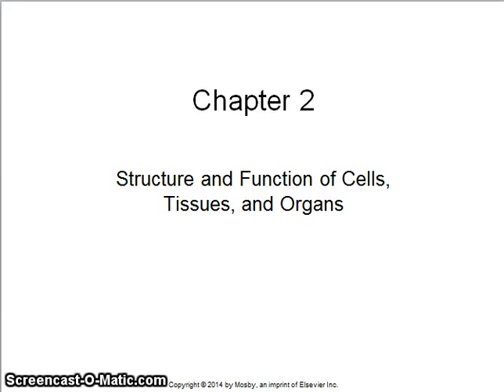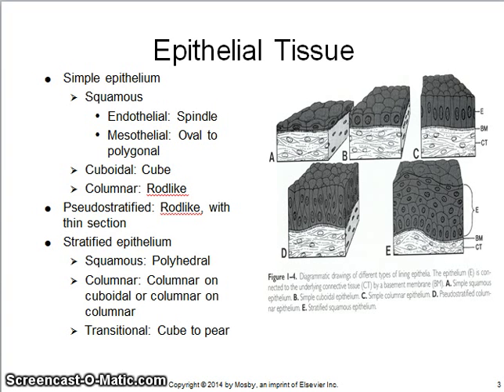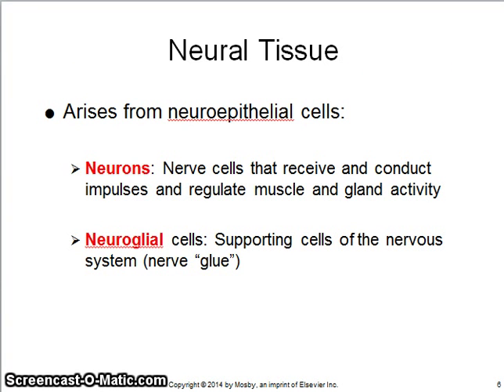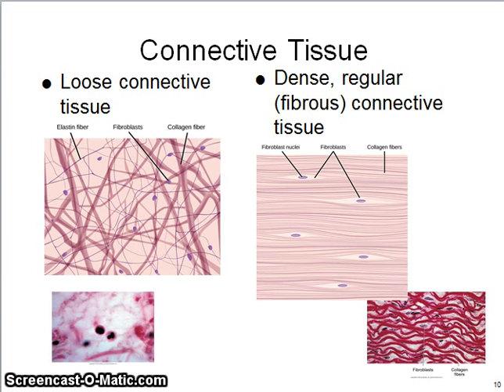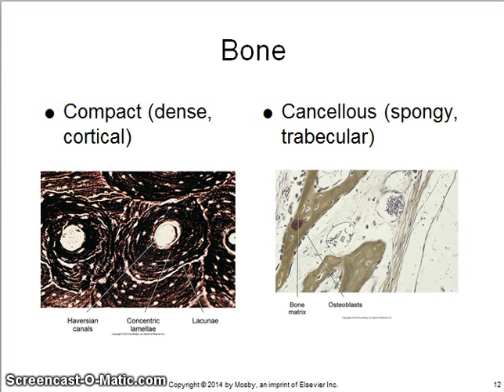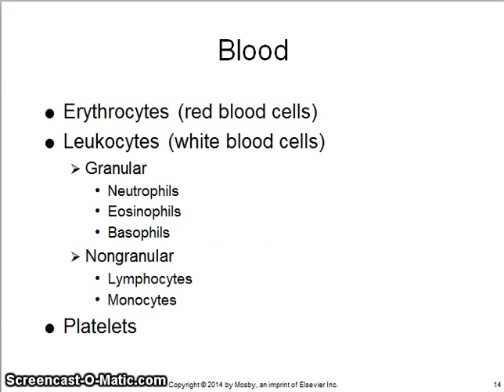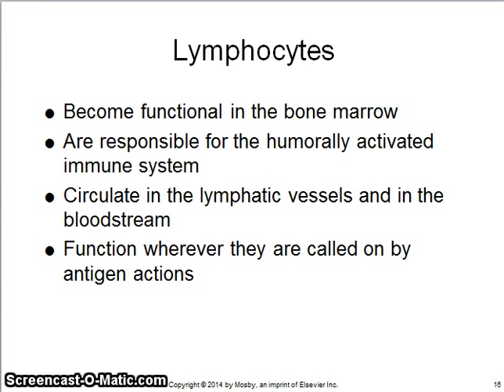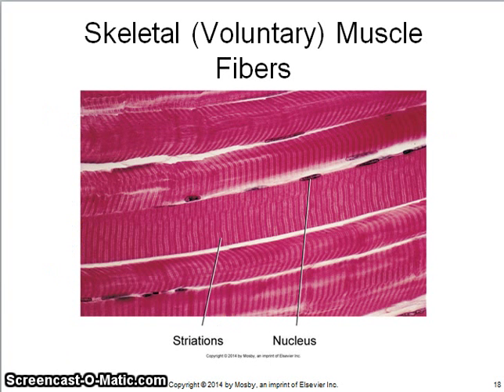Head and Neck Anatomy and Embryology Ch 2 Chiego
Lecture by Dr. Marshall